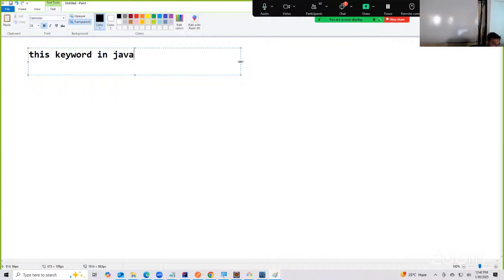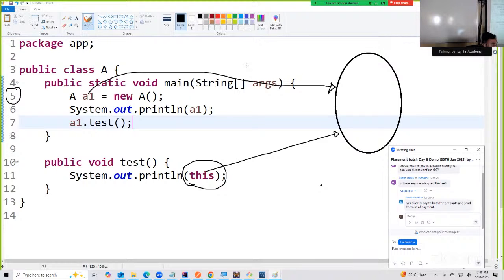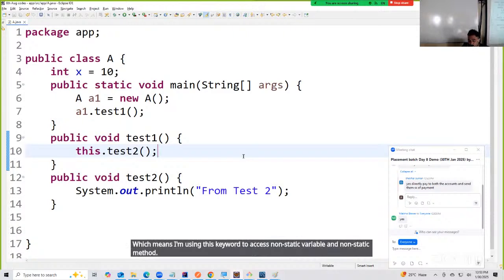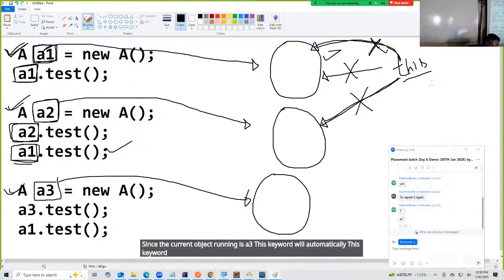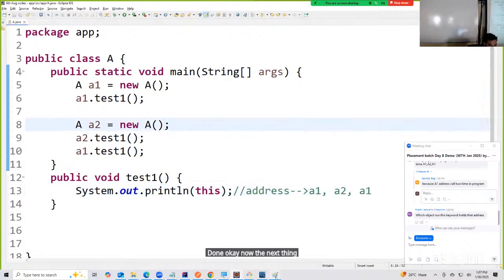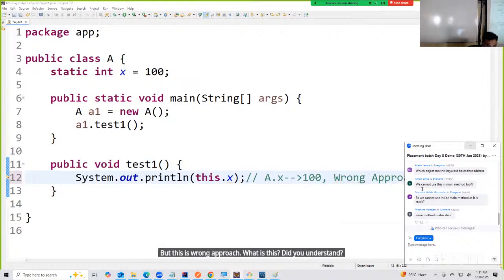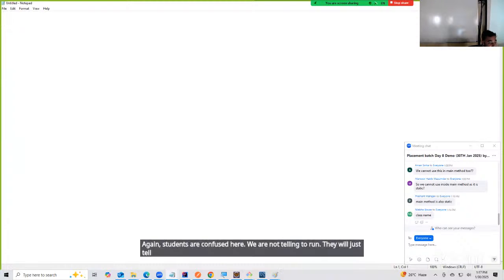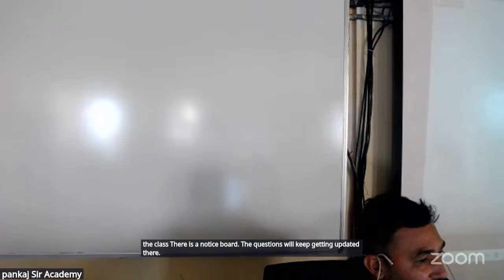Core Java Demo Session 8 - Pankaj Sir Academy